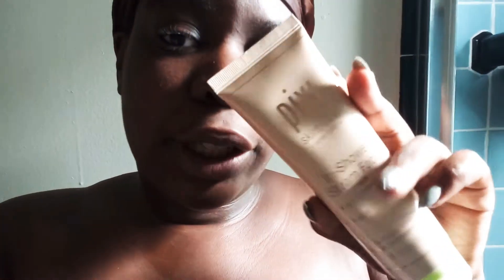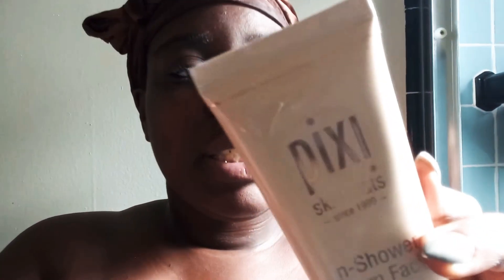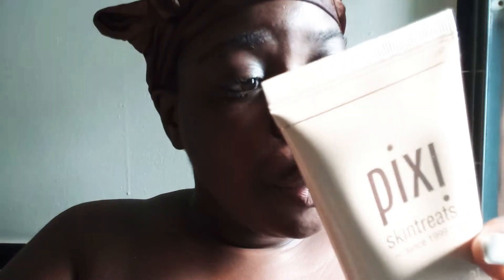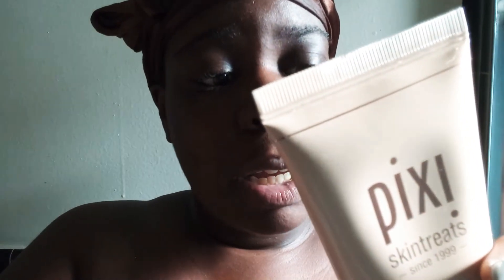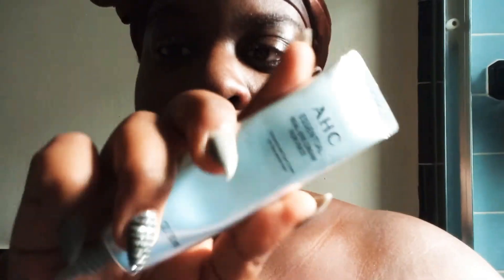Mask try on Monday| Pixi In Shower Steam Facial Review| KaylaB